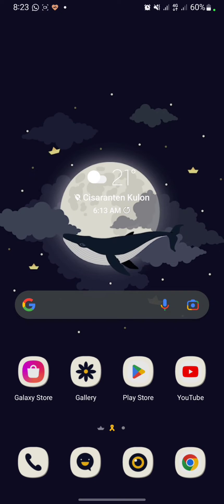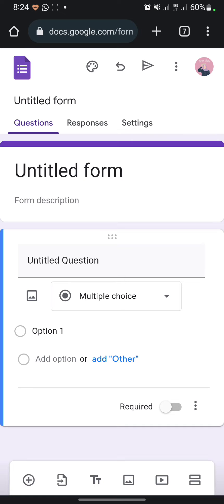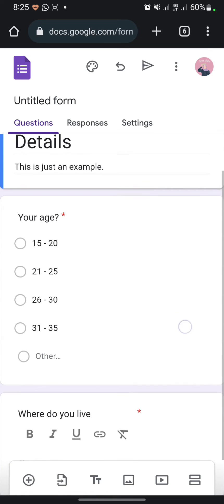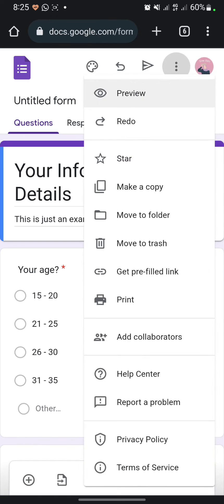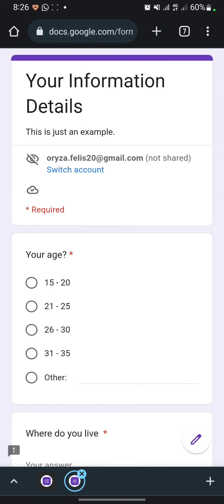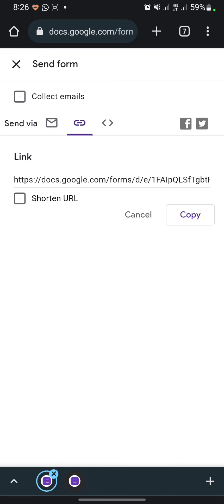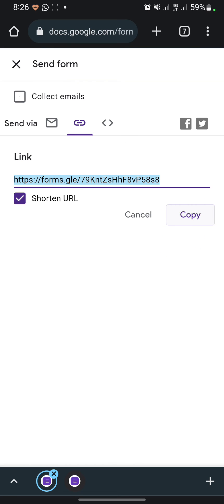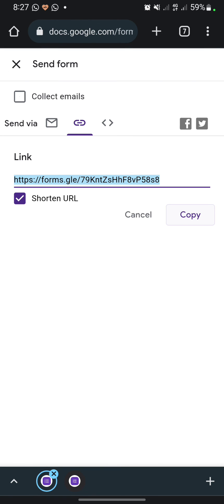How To Create Google Form On Mobile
Hello everyone!

Thank you for click this video, today I will show you How To Create Google Form On Mobile.